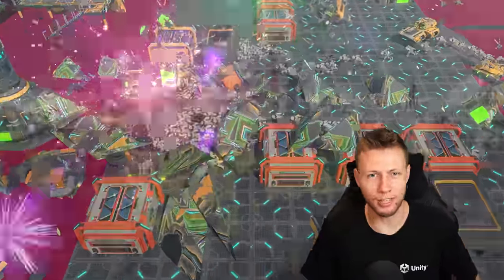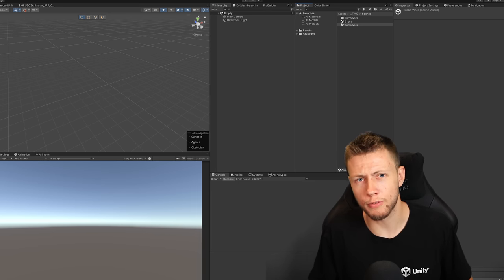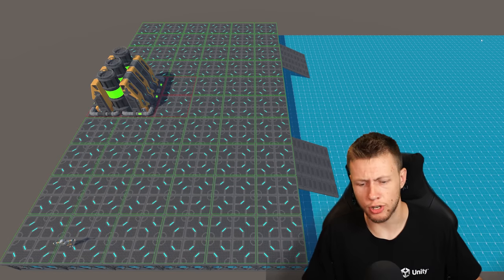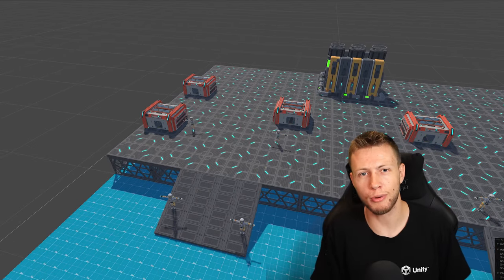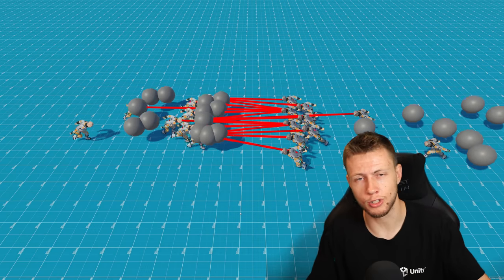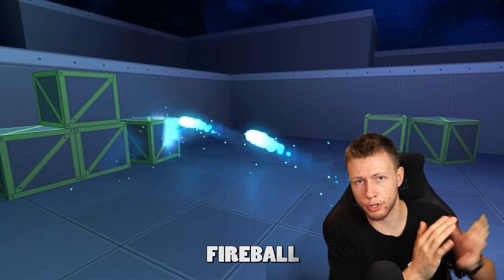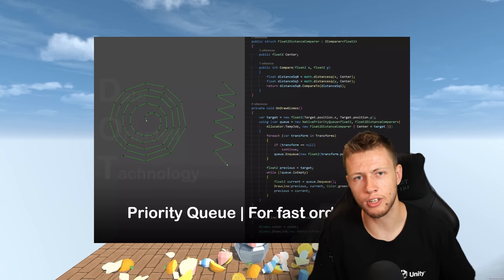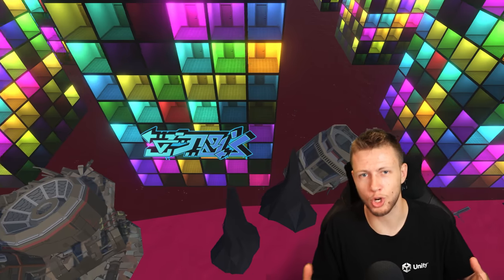I Made an RTS Game with Unity DOTS + ECS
👇 List of Assets Used 👇

5. GPU ECS Animation Baker
11. Low Poly Monster Bundle 2

Thank you to the Unity Asset Store for sponsoring today's video!

- 0:00 - Turbo Wars
- 0:52 - Inspiration for the Game
- 2:46 - Blocking out the Level
- 4:14 - Creating the Building System
- 5:44 - Unit Pathfinding
- 6:34 - Unit Animations
- 7:39 - Enemy Battling
- 12:28 - Destroying Enemy Bases
- 14:09 - Adding Unit Variety and Polish
- 15:42 - Final Result